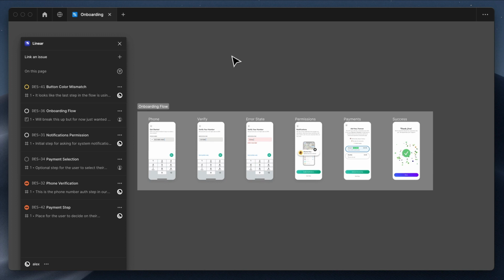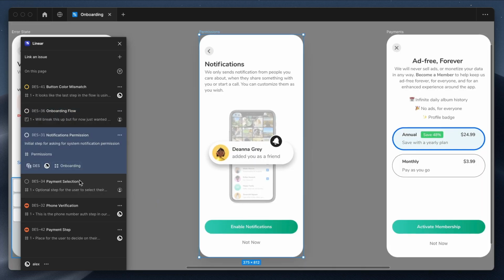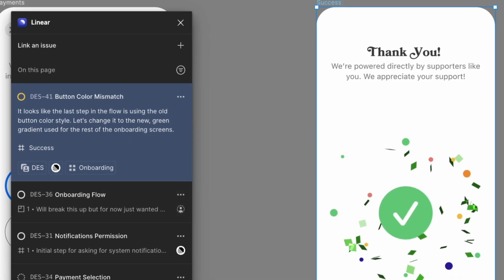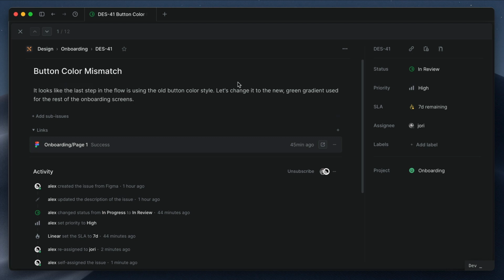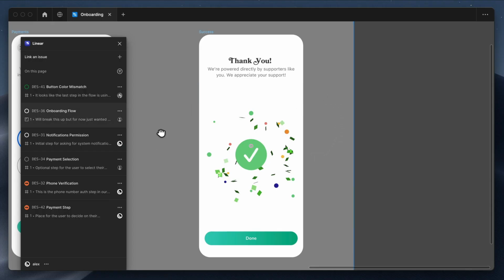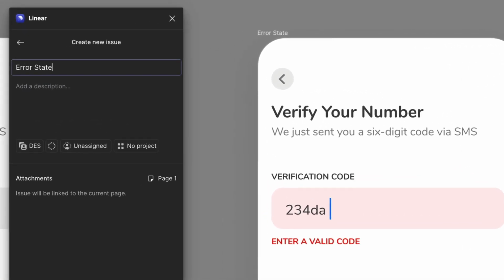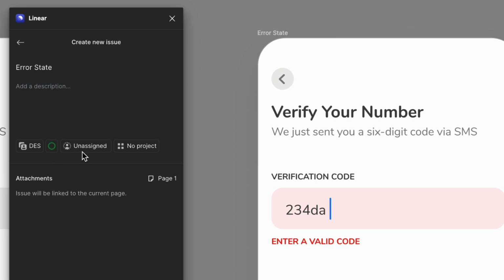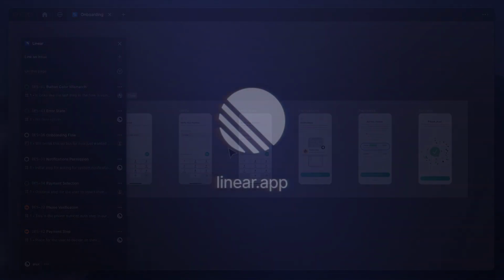Linear × Figma Plugin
Streamline work across design and engineering with the new Linear plugin for Figma:

• Navigate design tasks in their spatial context
• Link Linear issues to pages, sections, and frames in Figma
• Create and update issues directly from Figma without leaving the canvas